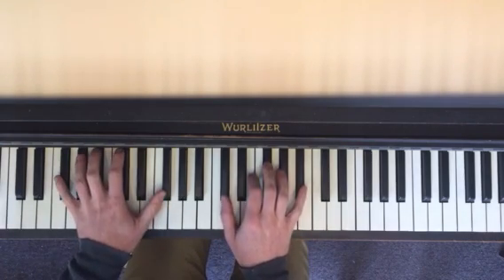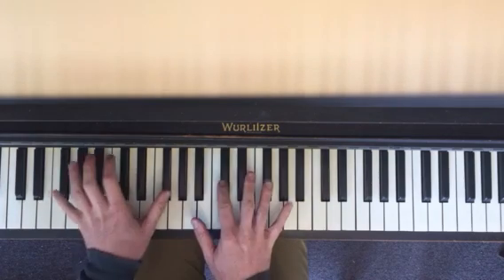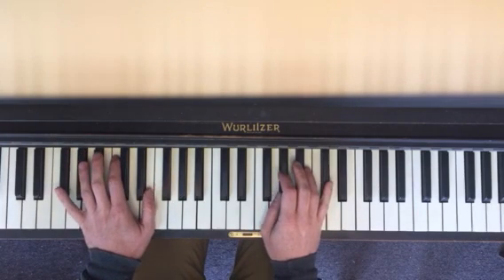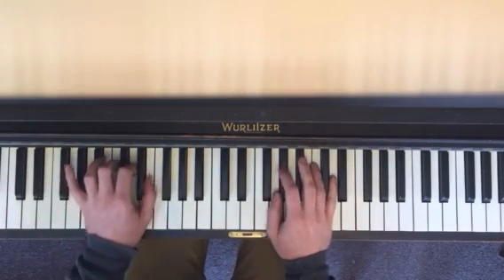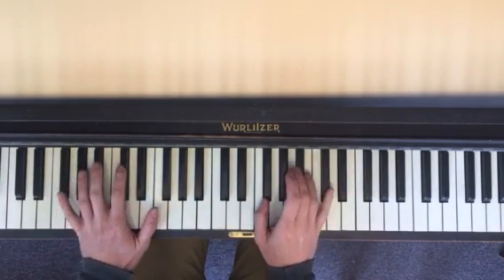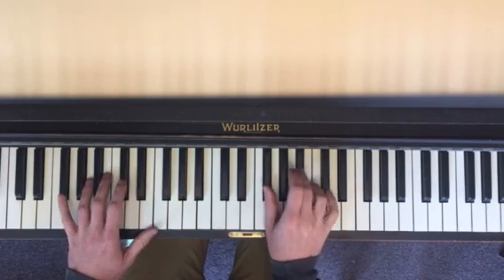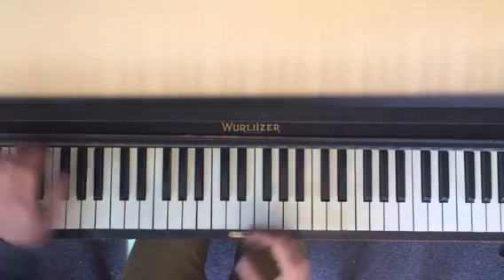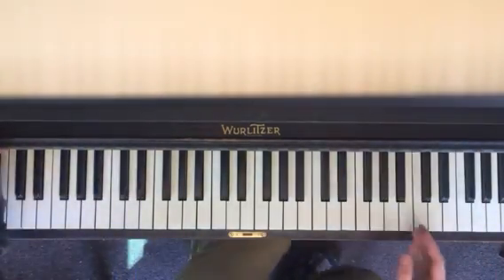Well Let's dance Ed